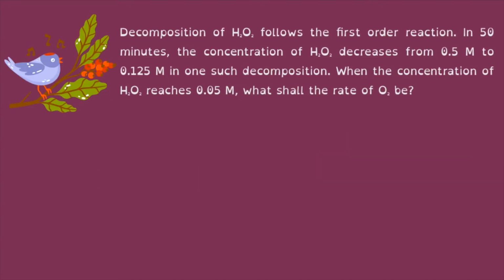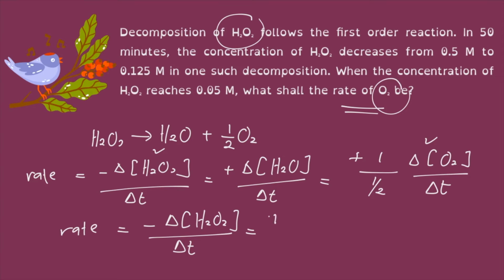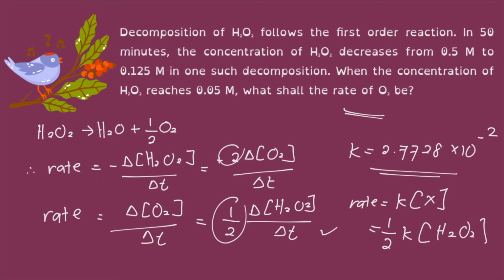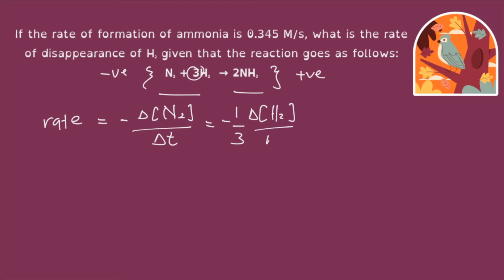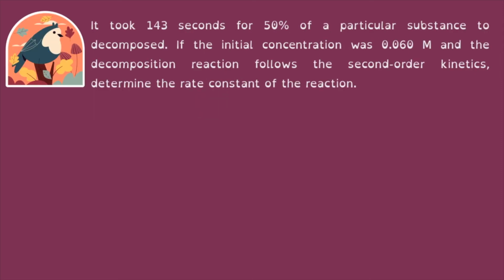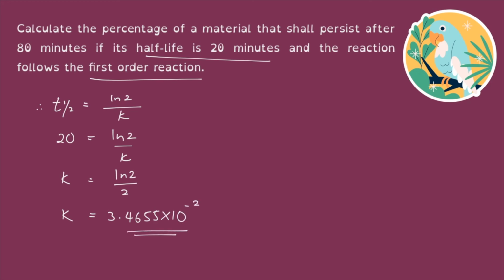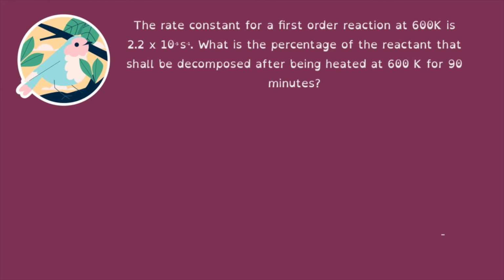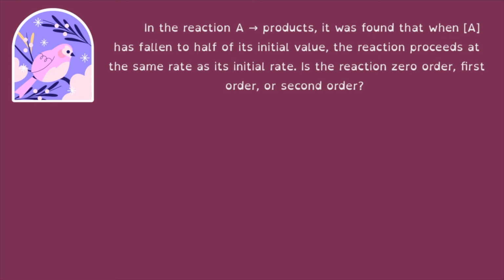BWK10103 QUIZ 7 DISCUSSION